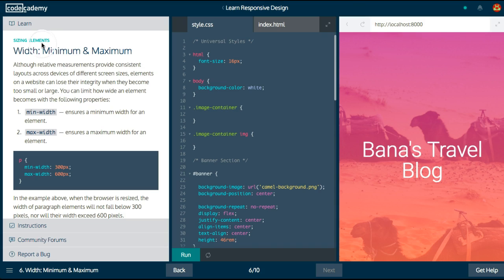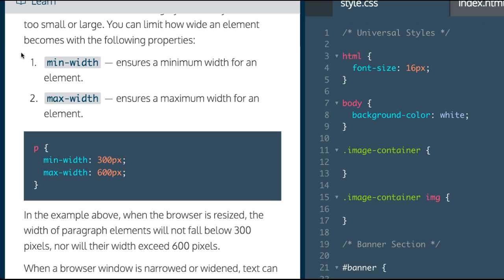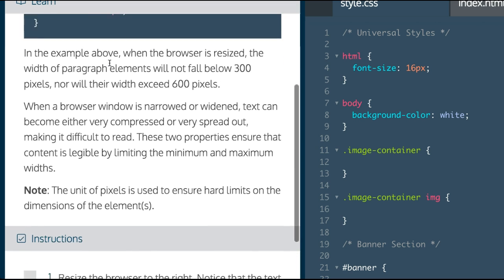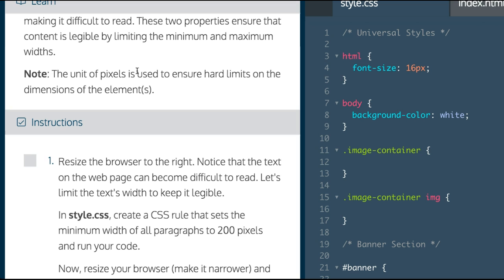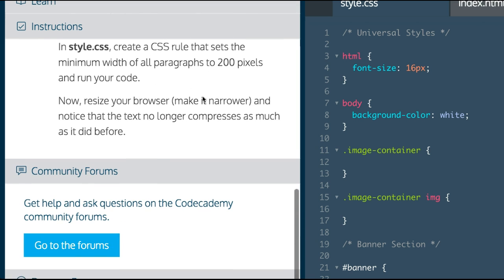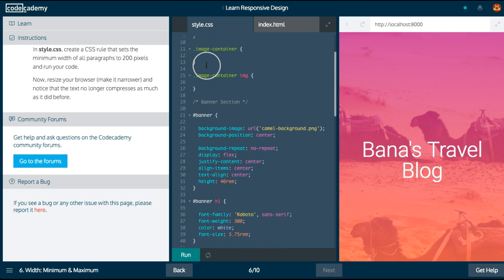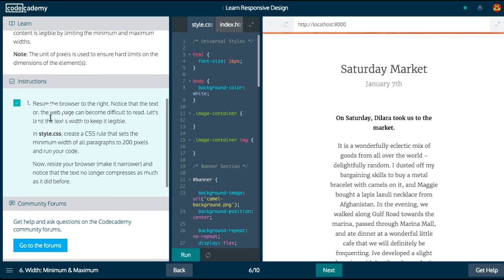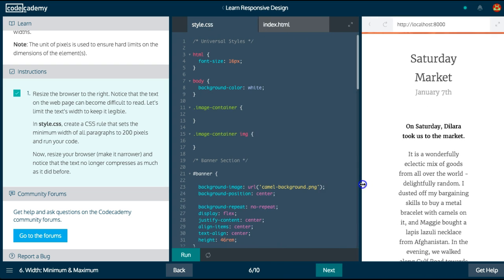Width: Minimum & Maximum, Codecademy, Learn Responsive Design, Sizing Elements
In this lesson we go over min-width and max-width.  Relative measurements provide perpetual layouts accross different devices but this can cause them to lose integrity when they become to large or small.  This makes min-width and max-width come in handy.  If you want to set a max width and min width for your element so that it never drops below a certain width, min and max width are your go to measurements!